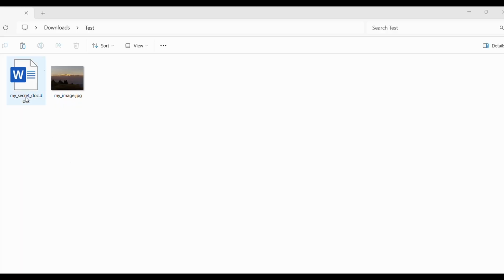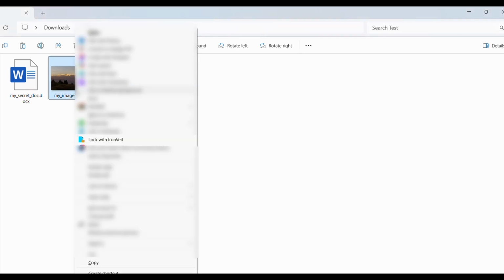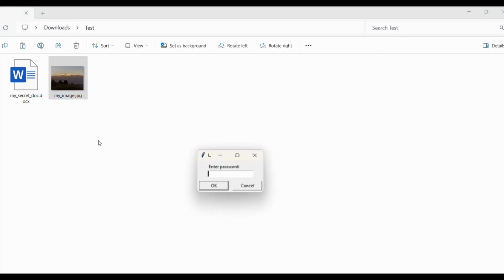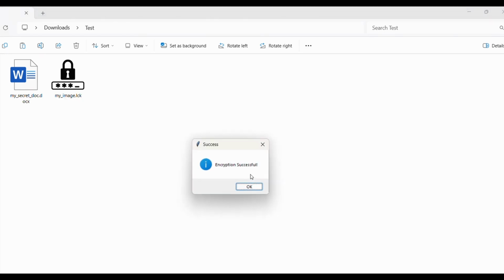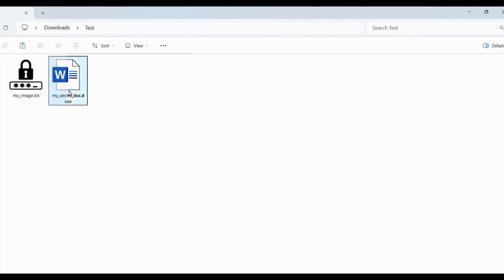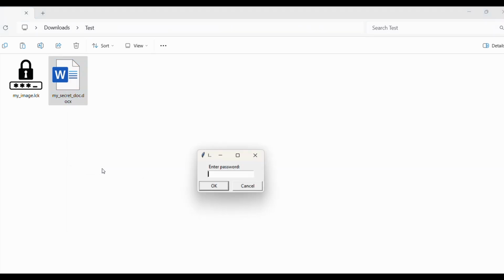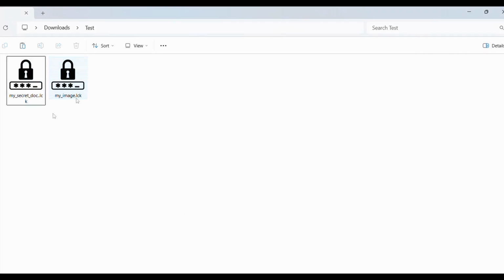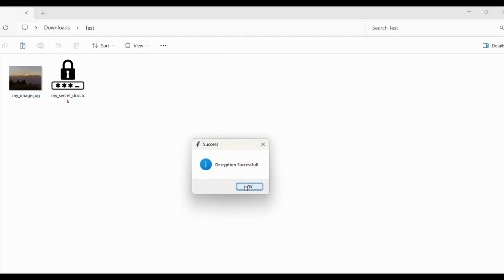Lock Any File in Windows | Python Project | Ep. 0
This is IRONVEIL -  a basic python code to encrypt any file using a password. The code converts your password into a 256 bit key and uses it to encrypt your file data. Password is not stored. only the salt and nonce is stored, which is used to derive the password. A tag is stored to check the file's integrity. Basic TKINTER Dialogue box is used to get the password and show messages.

FEATURES:
1. any file type can be encrypted. file type is stored as part of the ciphertext.
2. AES-GCM Encryption implementation.
3. SHA-256 Hash function.
4. Salt and Nonce used to generate encryption/decryption key without saving password.
5. TAG is used to check for authentication.
6. Windows Registry is edited to add right click to lock / unlock functionality.